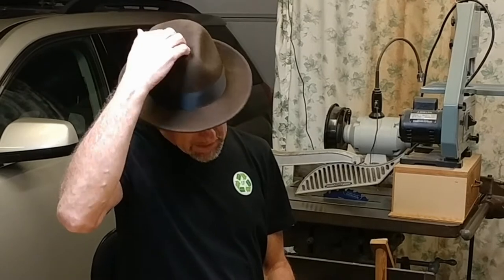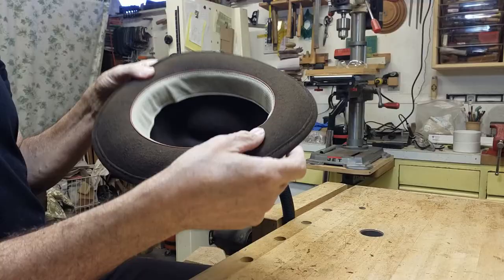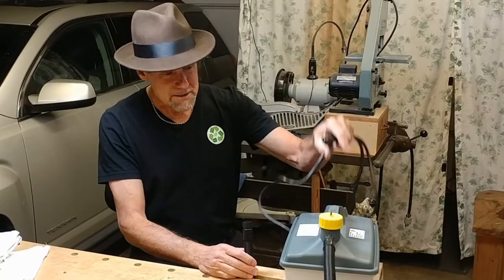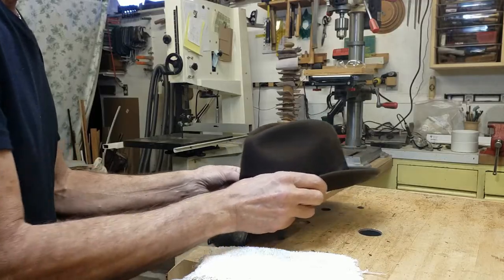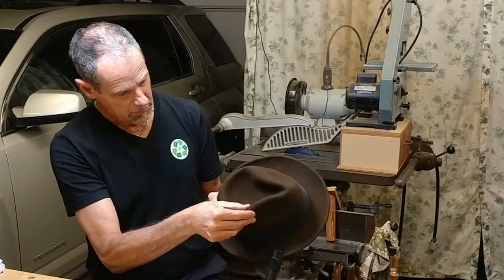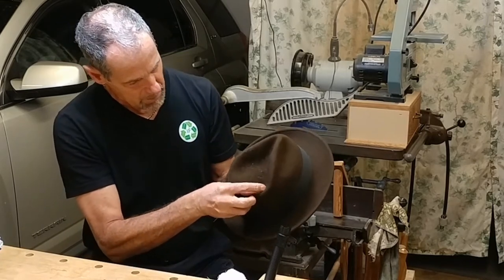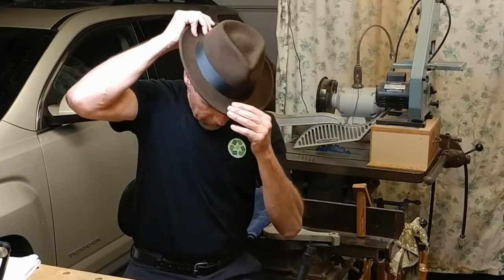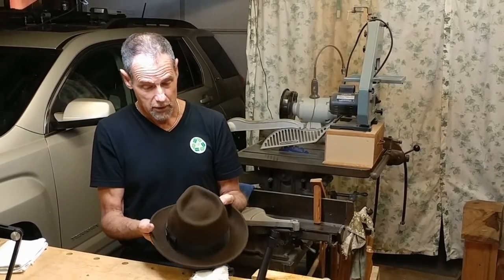How to Change a Fedora Hat’s Shape and Style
Decades ago, the fedora (fedorahat) was perhaps the most popular hat style of this necessary wardrobe element. While extremely functional in design, it was also easily customized to an individual’s style choice. Through the latter half of the twentieth century, the customary wearing of hats fell away and so did the fedora’s popularity. But with a resurgence of interest in hats, the fedora is again gaining focus both as a functional wardrobe element and a unique personal fashion statement. In this video the Fix-it Guy shows how easy it is to alter the fedora’s crown style, reshaping it at home.

Video Chapters
0:00 Style introduction – center dent vs teardrop
1:26 Steam generator
1:57 Steaming and shaping
5:40 Before and after comparison